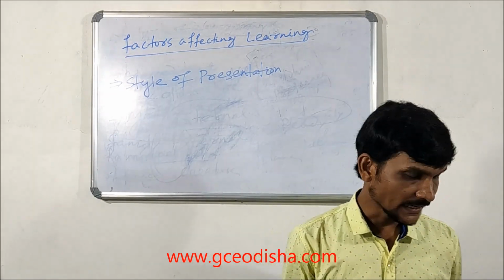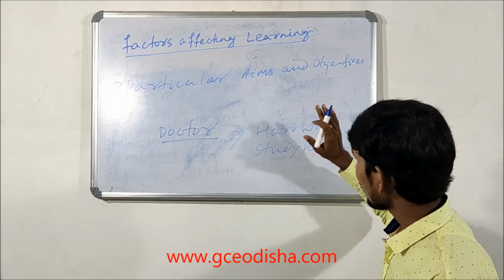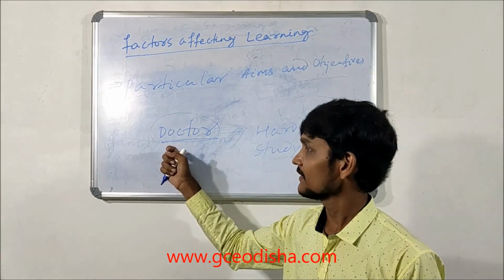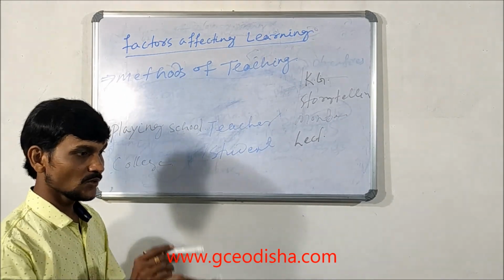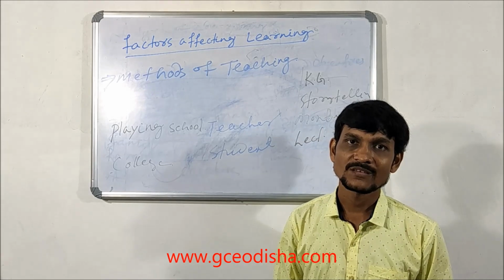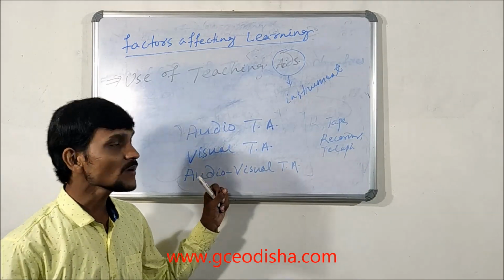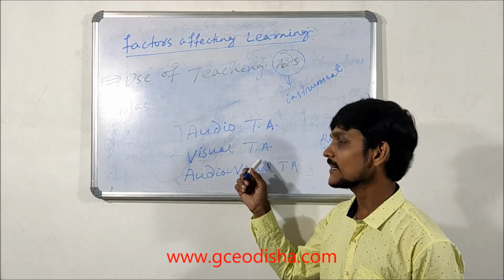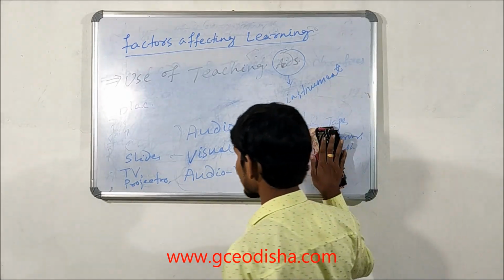LEARNING & TEACHING 4#FACTORS AFFECTING LEARNING#GCE#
LEARNING & TEACHING 4#FACTORS AFFECTING LEARNING#GCE#GANESH COACHING OF EDUCATION#
AZIMABAD
BALASORE
756001